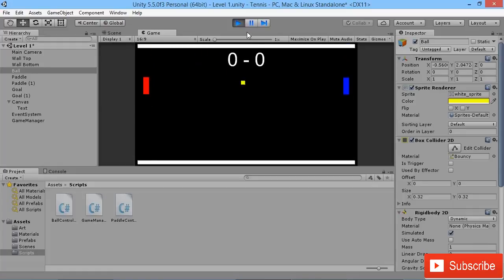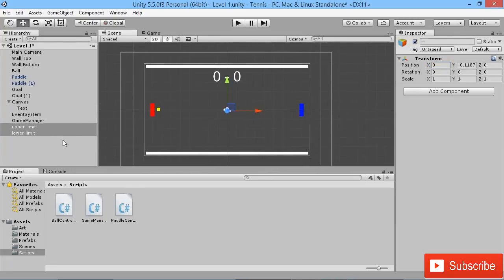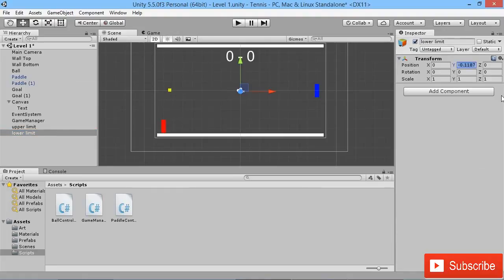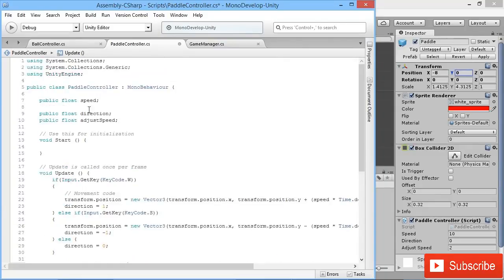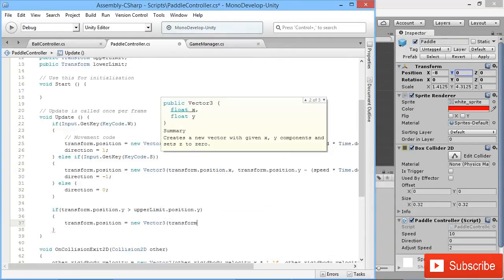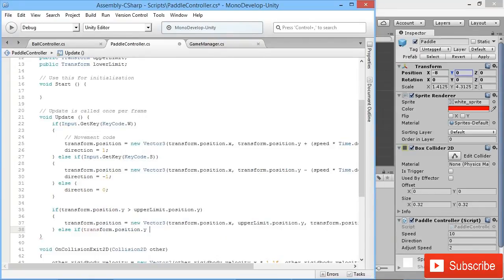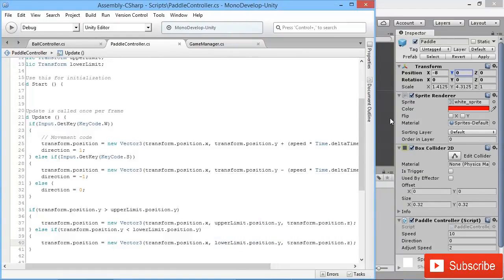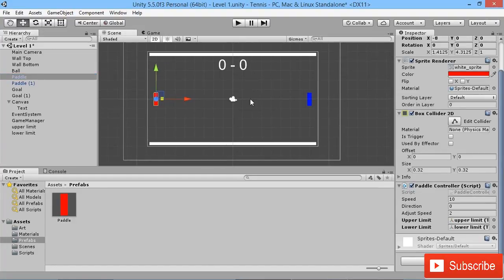How To Create Android game in Unity - Complete Tutorials (2018) #12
In This Video i Will Teach You How To Create Android game in Unity.

Download The Resources From This Link Which is used in this course

You Can Also Use your Own Sprites And Follow Along with the course.